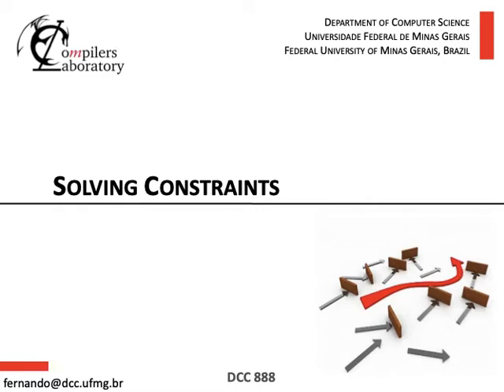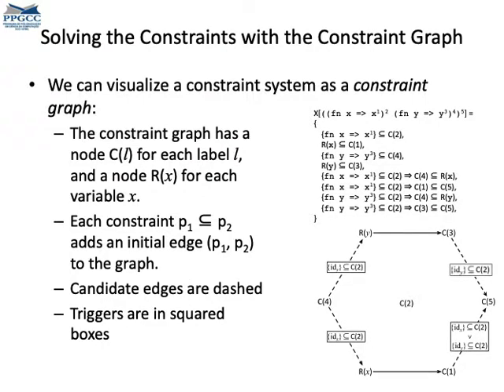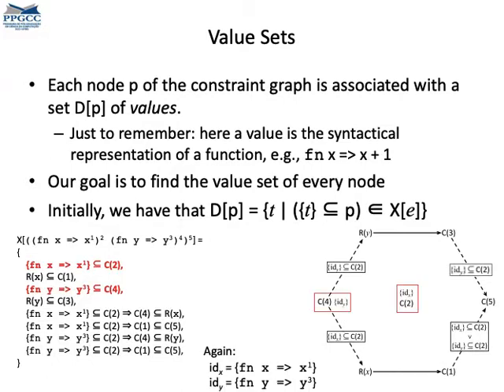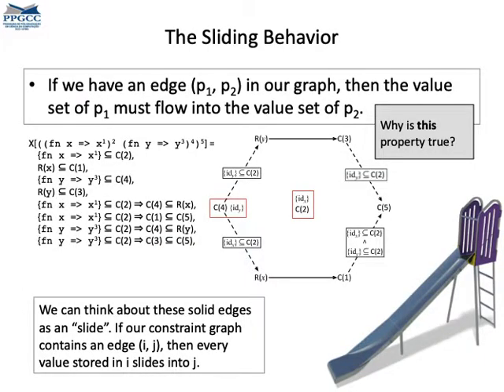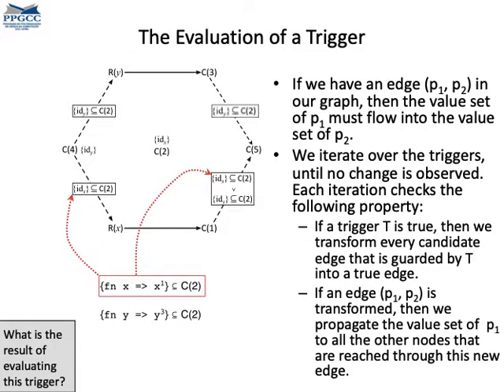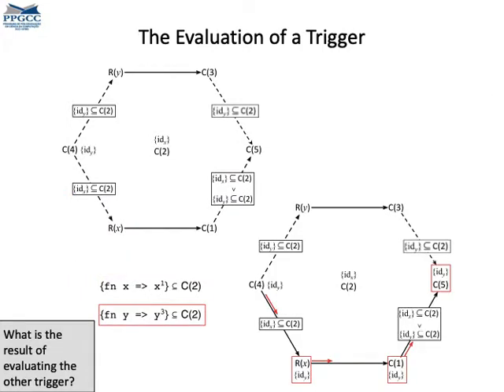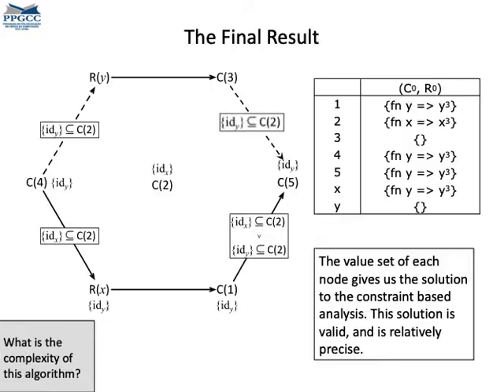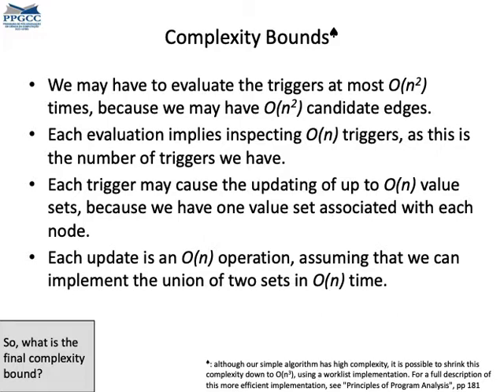Control Flow Analysis - Part 4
In this video, we discuss efficient algorithms to solve systems with conditional constraints.